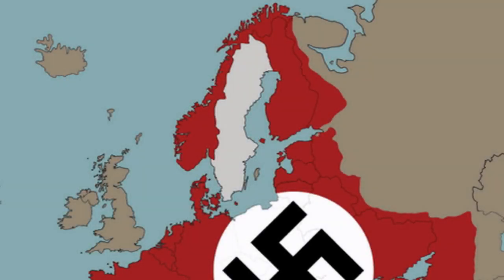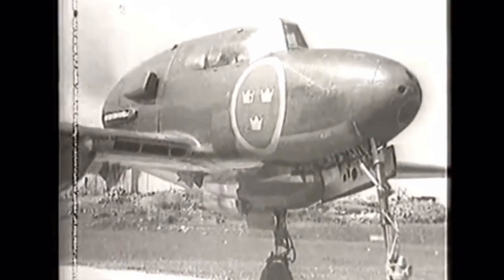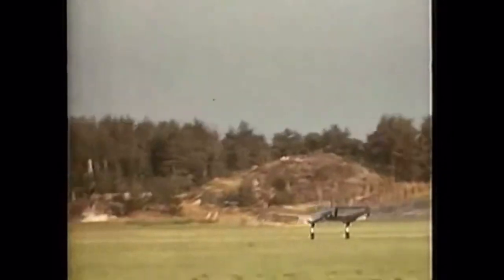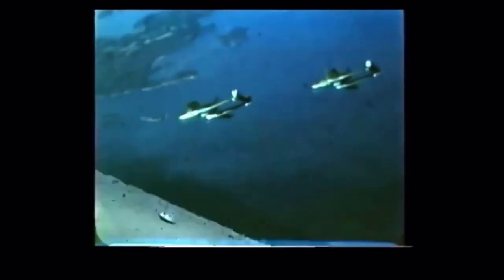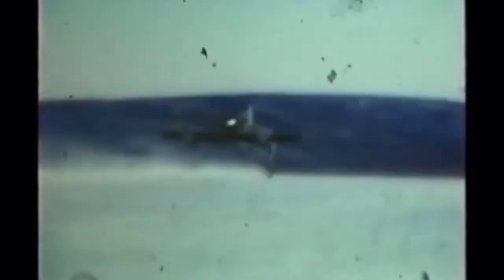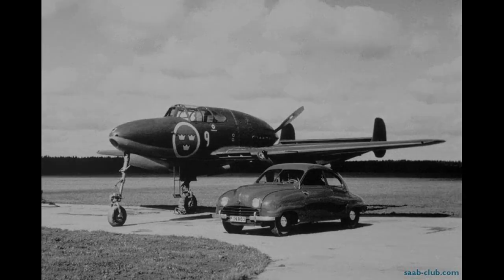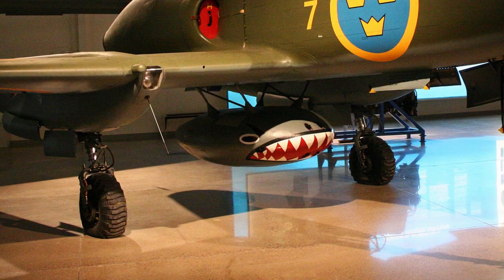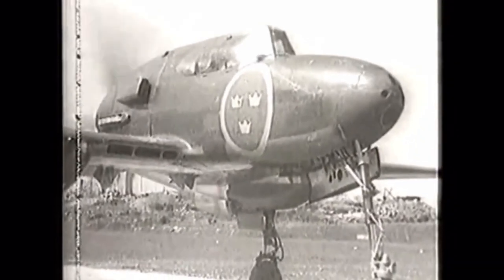How Did This Swedish Plane Fly? ( Saab J21)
In this video, we'll take a look at the Saab J21 fighter plane, which is a Swedish military aircraft developed near the end of World War 2.

This video is a look at the J21 and its different models, which were Swedish military aircraft that were used for air superiority and ground attack. We'll take a look at the capabilities of the Saab J21 fighter plane, and why it was such a valuable asset for the Swedish military when facing possible imminent invasion from all around.